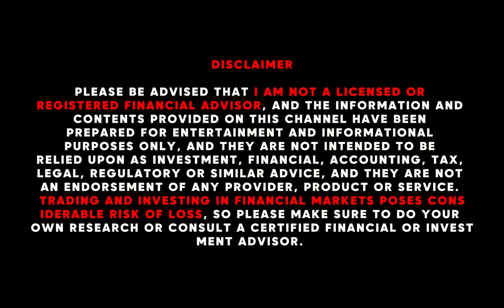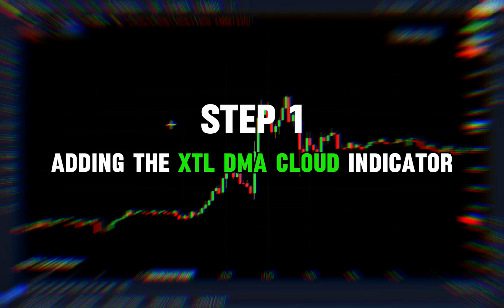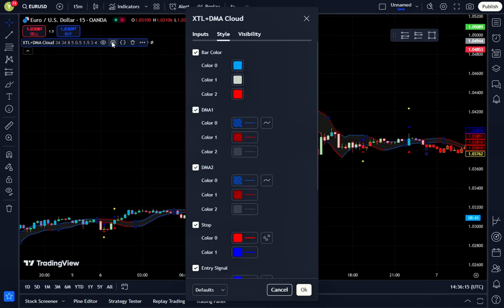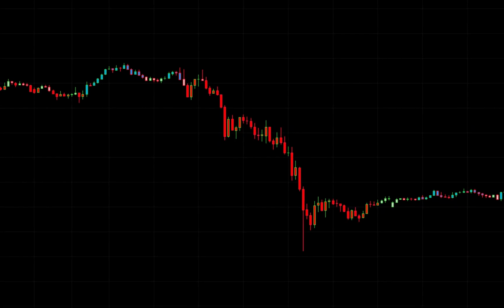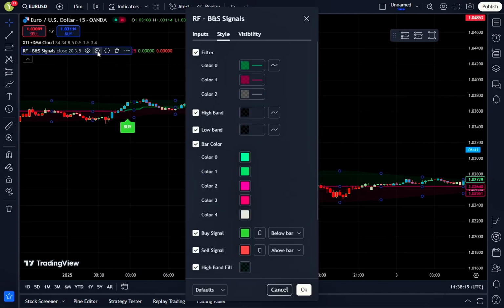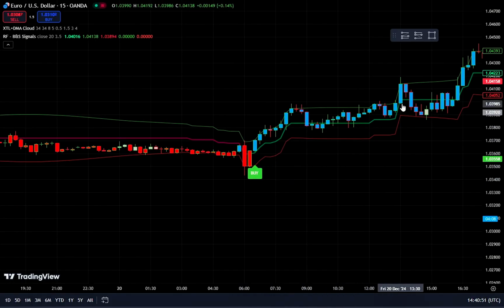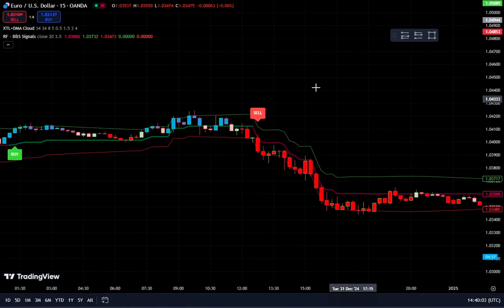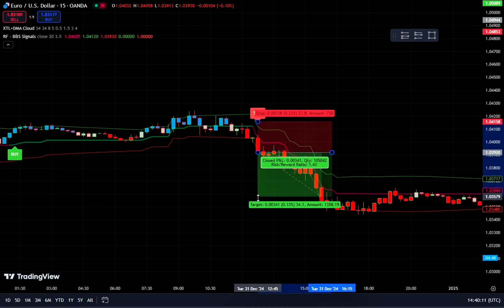Easy Scalping Strategy with Best 2 TradingView Indicators!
Learn a highly effective scalping strategy with two free TradingView indicators: the XTL DMA Cloud and Vamanu Swing Free. This beginner-friendly guide is tailored for trading GBP/JPY on the 15-minute timeframe but is versatile enough for assets like gold (XAU/USD), cryptocurrencies, and stocks.

In this video, you’ll discover:

How to set up the XTL DMA Cloud for trend detection.
Using the Vamanu Swing Free for entry triggers and stop-loss guidance.
Step-by-step instructions for buy and sell setups.
Optimized risk management with a 1:1.5 risk-to-reward ratio.
Perfect for day traders, scalpers, and those seeking reliable TradingView strategies.